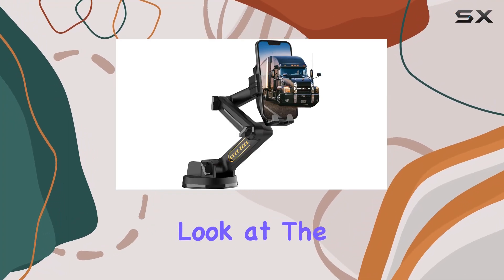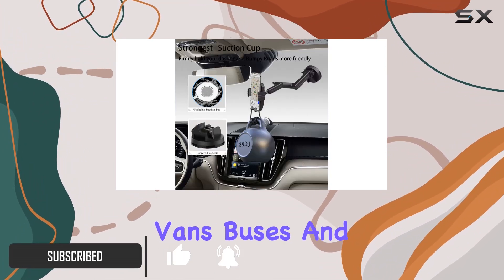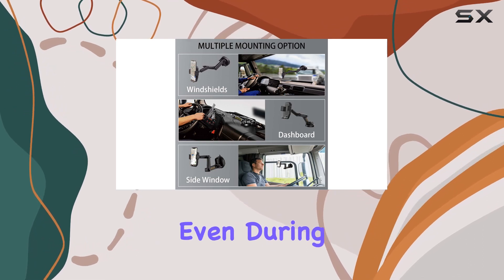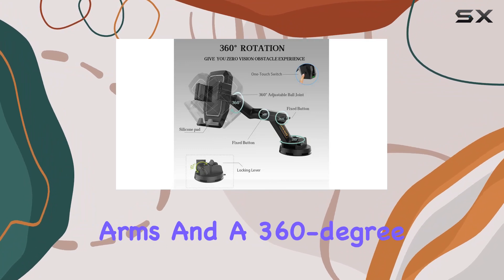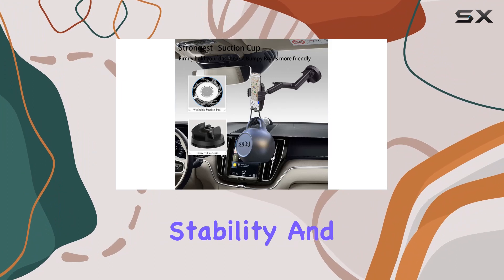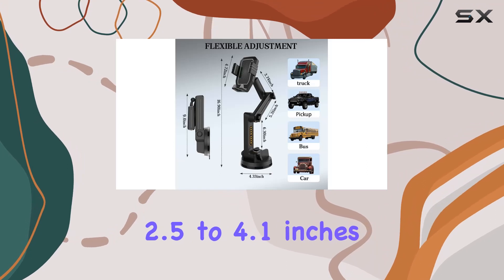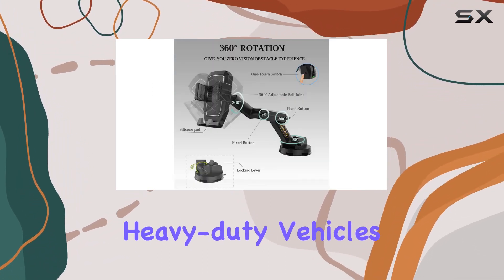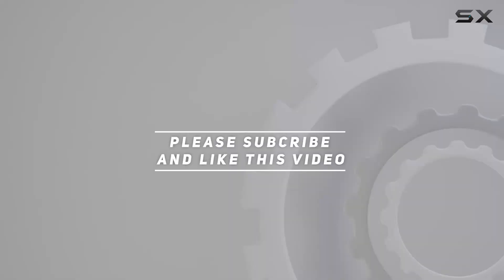WUITIN Truck Phone Holder Mount Review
0:00 Intro
0:06 Review

Things that we mentioned in this video:
WUITIN Truck Phone Holder : B0BV1RQ797